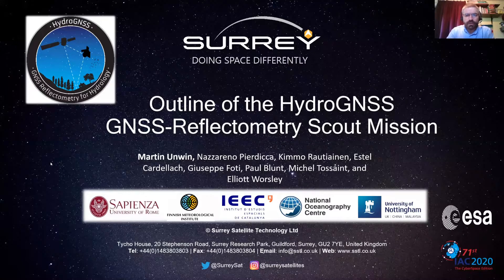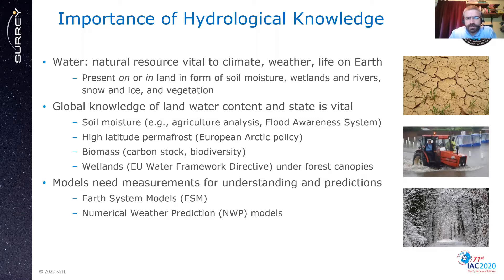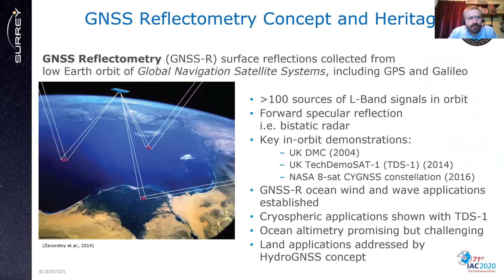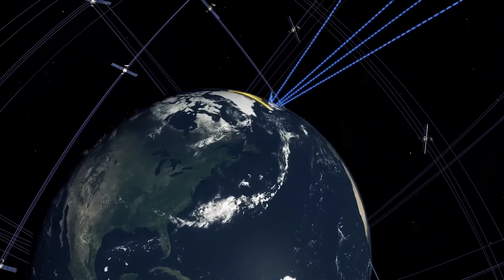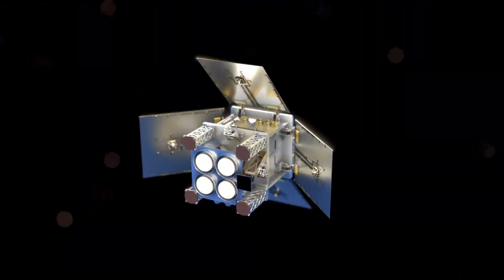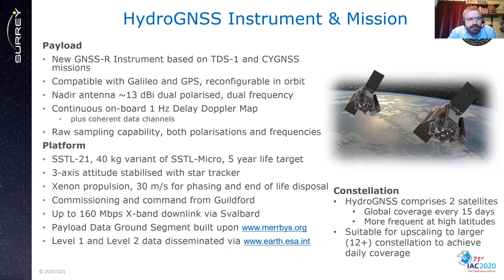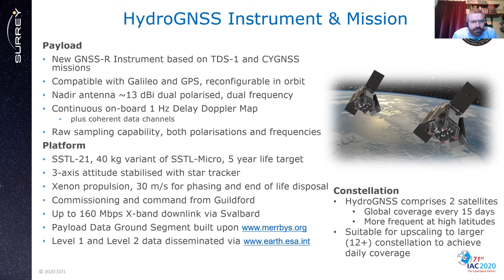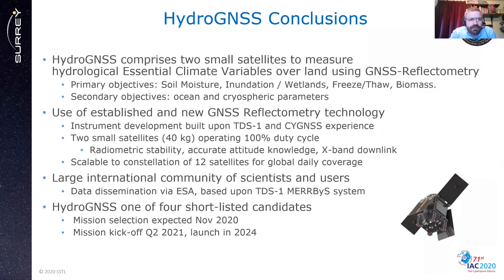HydroGNSS Reflectrometry Scout SmallSat Mission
SSTL's Martin Unwin presents on SSTL's proposed HydroGNSS mission for the International Astronautical Congress 2020.  The HydroGNSS mission comprises of two 40kg satellites that collect data continually in near-polar orbits, taking hydrological measurements over the whole globe. The HydroGNSS mission concept makes advanced use of new GNSS Reflectometry techniques such as Galileo signals, dual polarisation, and coherent signal acquisition to measure 4 Essential Climate Variables (ECVs) over land: Soil Moisture, inundation, permafrost freeze/thaw, and biomass. HydroGNSS has been down-selected by ESA for a concept study, and the finally selected Scout mission will commence in 2021.